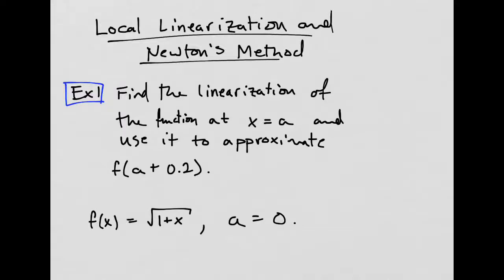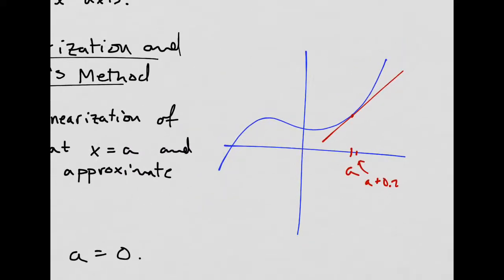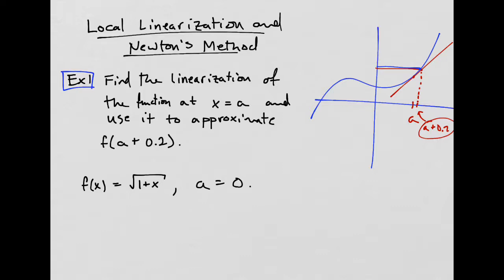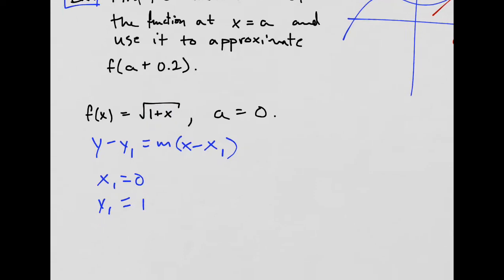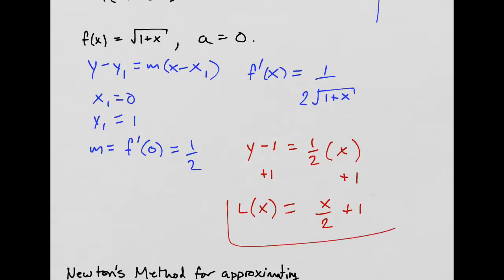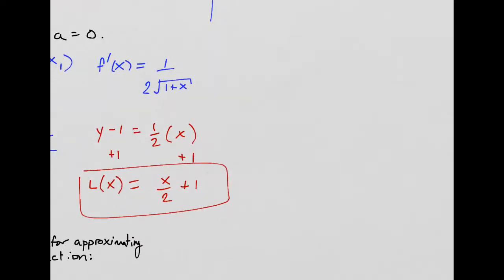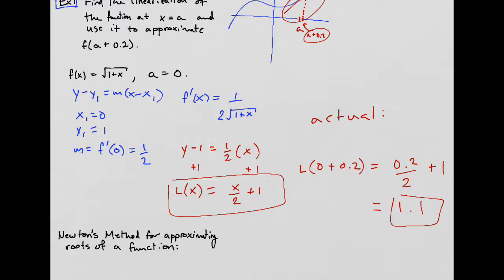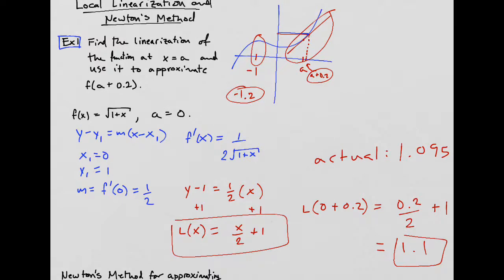Local linearization Example